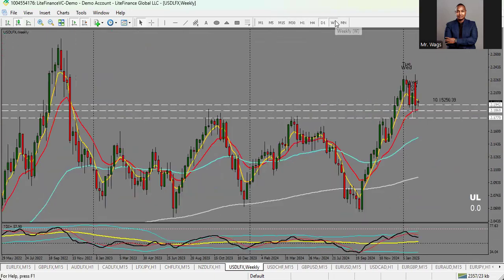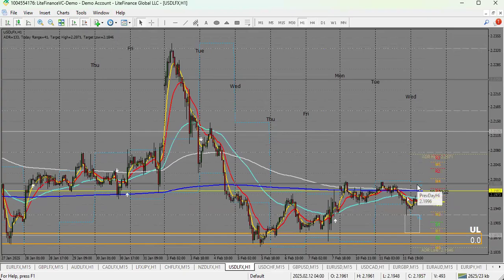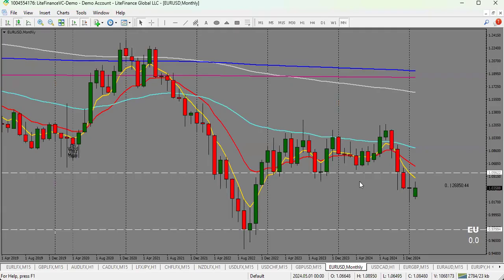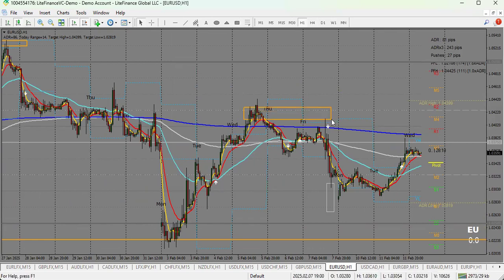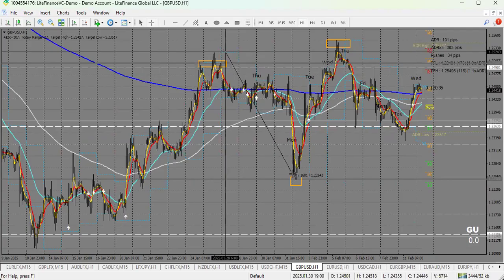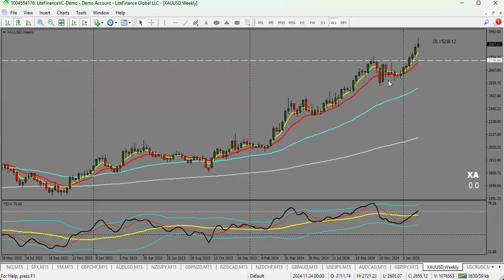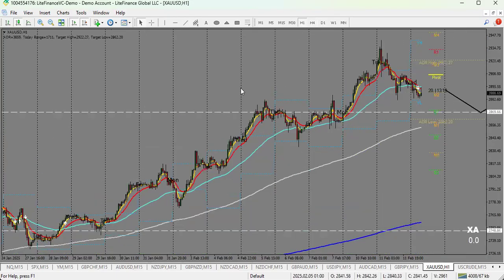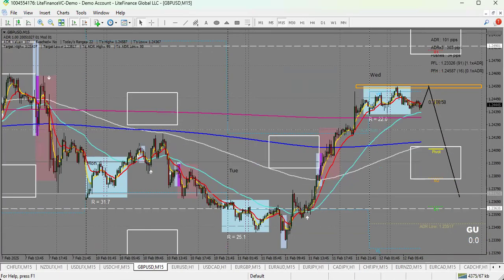STRONG DOLLAR BIAS! CPI & FED TESTIMONY: My Technical Analysis & Trade Setups 🚀📈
The market is heating up! 🔥 Today, I’ve done my technical analysis ahead of the CPI news and Fed Chair Powell’s testimony, and I’m feeling confident with a strong USD bias.

✅ Dollar Index (DXY) outlook – key levels to watch
✅ Major pairs: EUR/USD, GBP/USD, USD/JPY, XAU/USD setups
✅ My strategy: Entering trades 5 minutes before the news release
✅ How to manage risk when trading high-impact news

🚀 Trade smarter, not harder. I focus on technicals, not fundamentals, to predict the immediate market reaction. Watch this before the news drops!